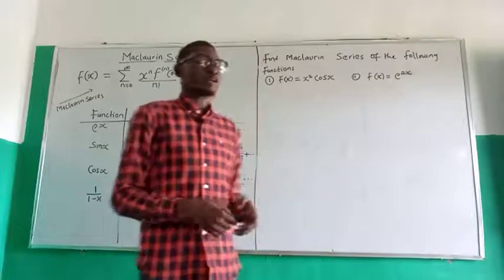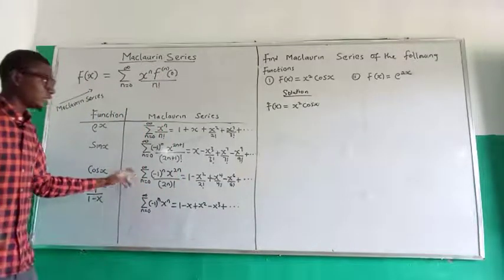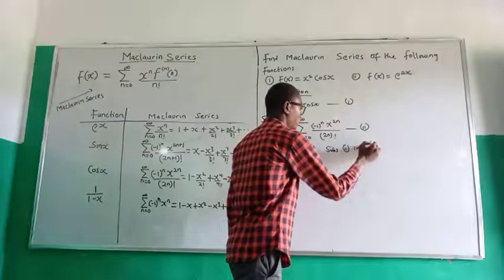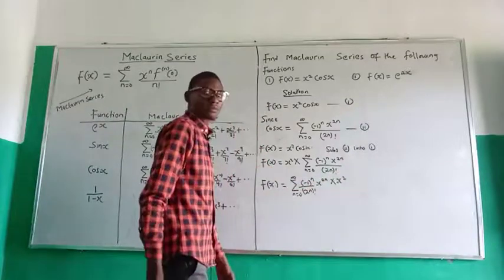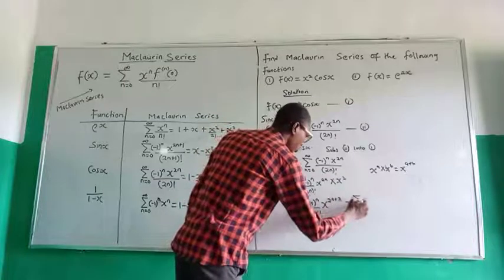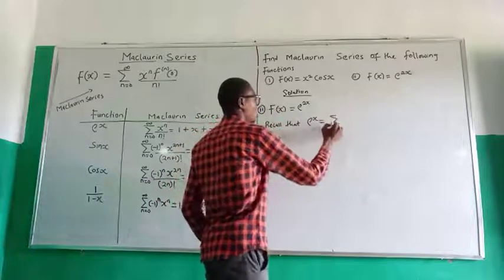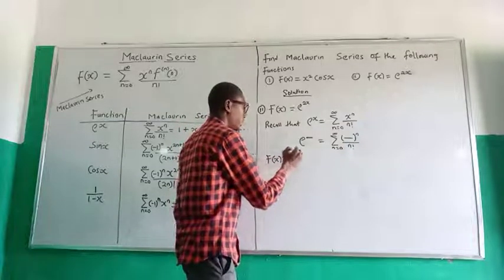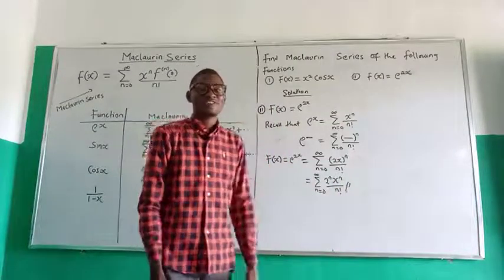How to solve and find general formula for maclaurin series (part 2)